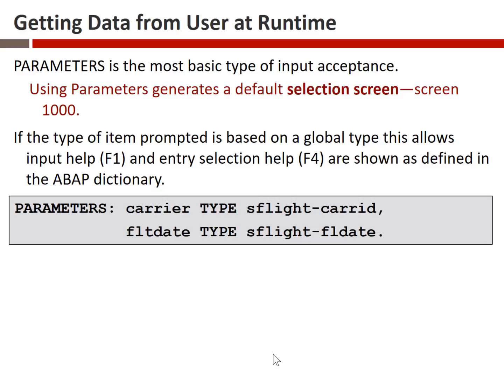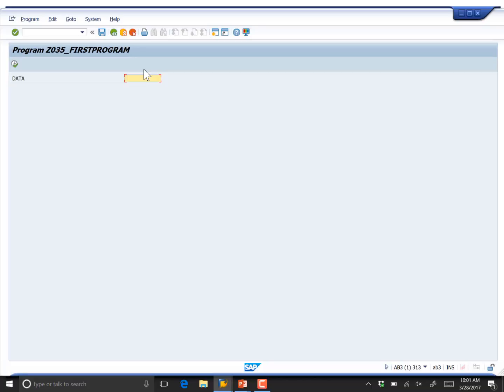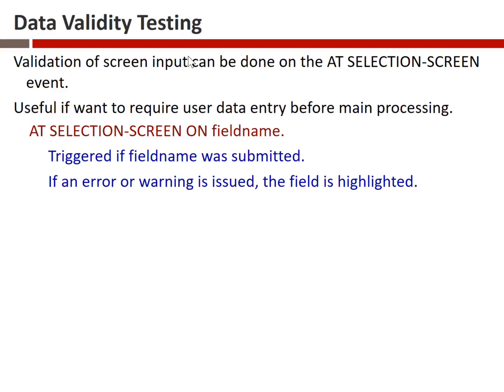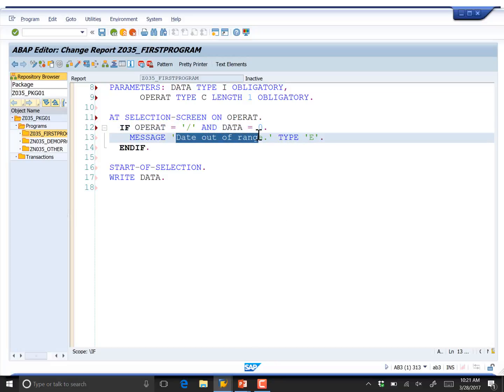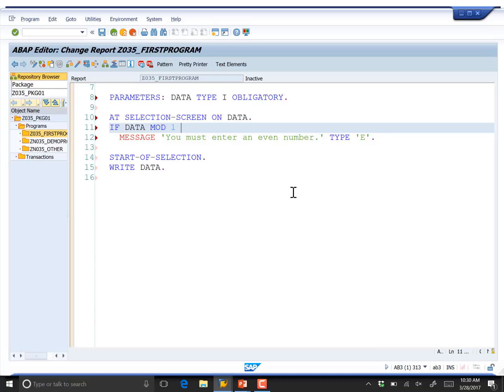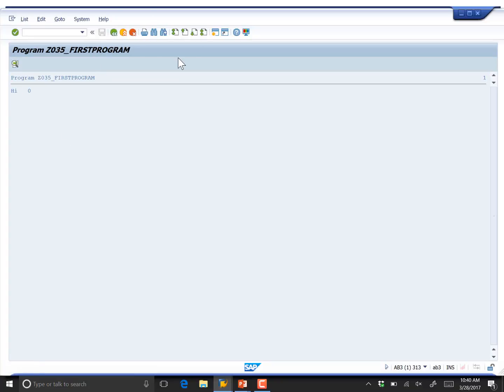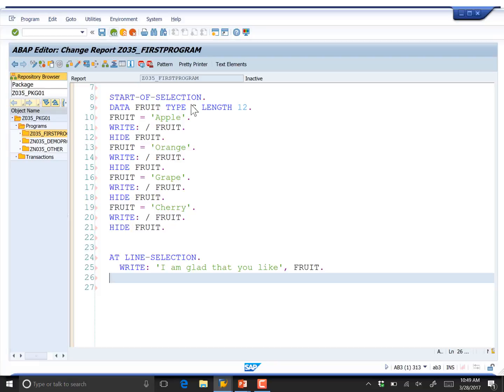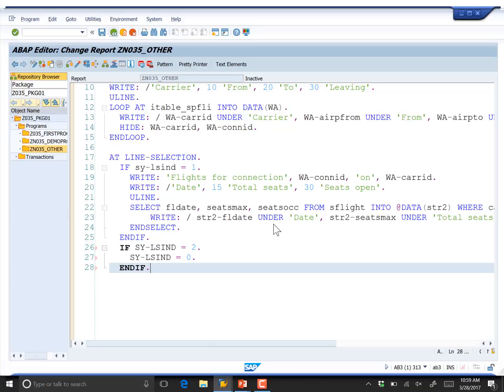Lecture 18, ABAP Selection Screens and List Processing Events